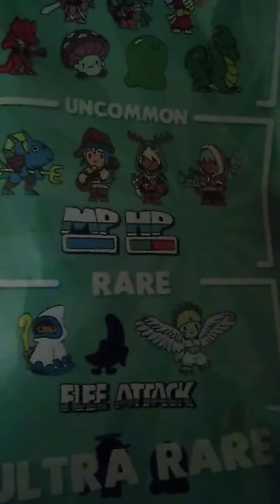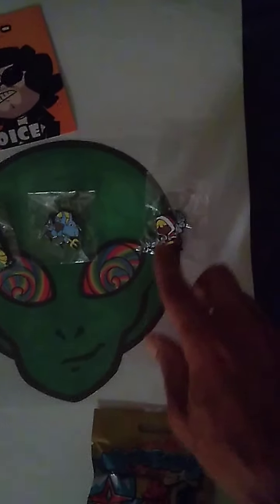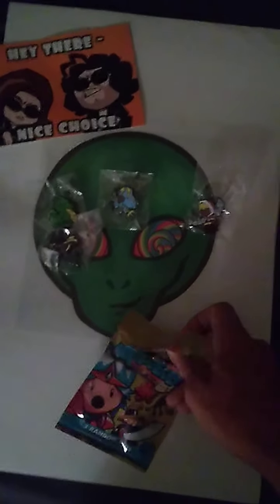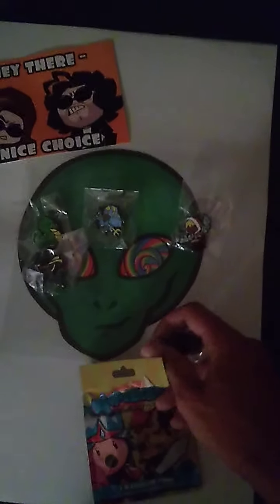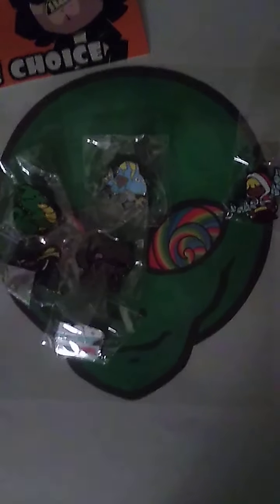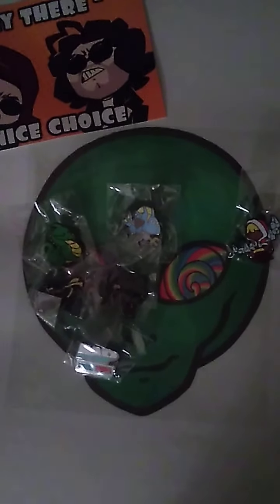Arpeegee opening season 1 & 2 I like dumb things